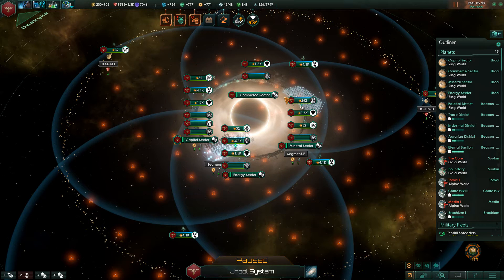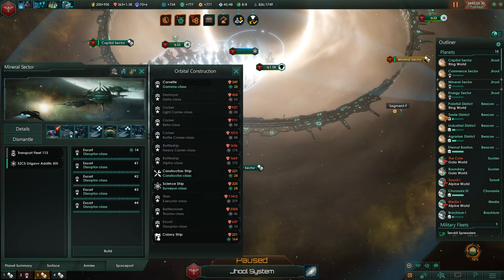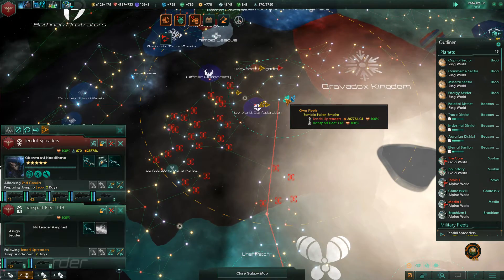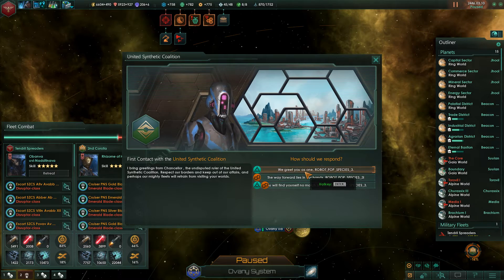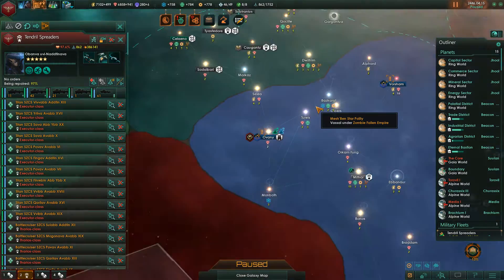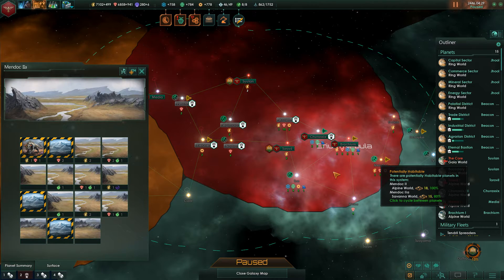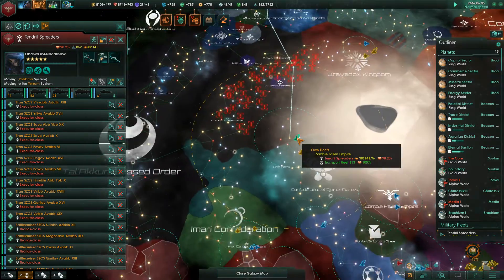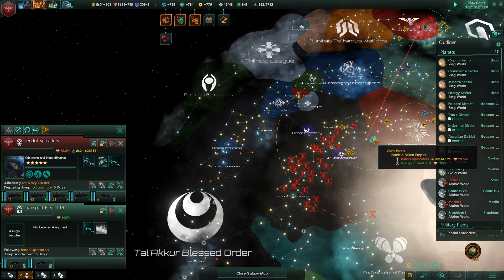Prowling - Let’s Play Stellaris: Leviathans DLC #124 - Zombie Fallen Empire - Insane Difficulty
We are playing Leviathans, the newest DLC for Paradox’ Stellaris as the Zombie Fallen Empire. As always we play on insane difficulty and in a 1000 stars galaxy, now with the glorious new 1.3 Heinlein Patch. Once a peaceful mushroom on a remote and serene alpine world, happy to control and rule the beings of its own world, the curiosity of this collective consciousness was stirred by a science team from a Fallen Empire. It decided to follow them to their home, a massive Ringworld, built at the event horizon of a black hole called Jhool, and started to spread its spores through the ventilation systems of the Ringworld, subduing the nervous systems of the inhabitants.  After a quick but bloody struggle it managed to take completecontrol of the Ringworld and its population – the Zombie Fallen Empire was born! Join me to explore the wonders of the galaxy and to see if we can make everyone a zombie!

I am using two mods for this series and am very much indebted to the mod creators. One allows me to start with a Ringworld, the other one gives access to the Fallen Empire ship types.
Ringworld Start Mod, created by Aru and updated for Stellaris 1.3 Heinlein by HiddenWings
Fallen Empire Ships / IIC - Revival - Extra Playable Races, created by Delincious and updated by Yorick

)and its newest DLC Leviathans (get it ) are developed by Paradox Development Studios and published by Paradox Interactive AB.